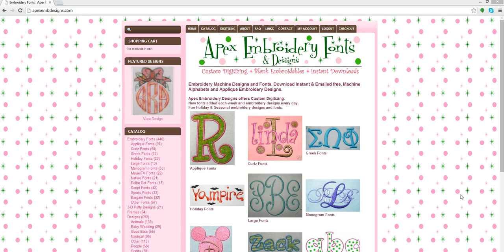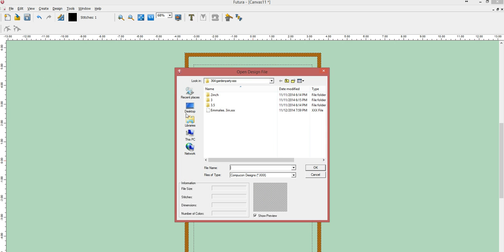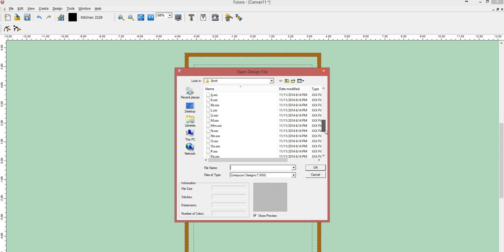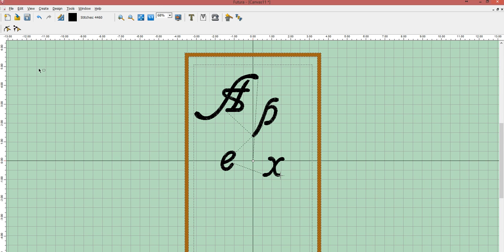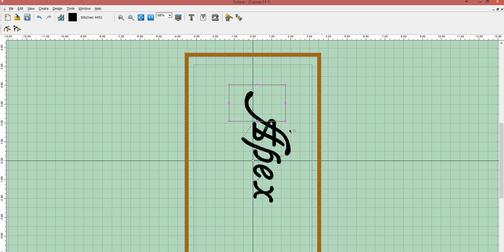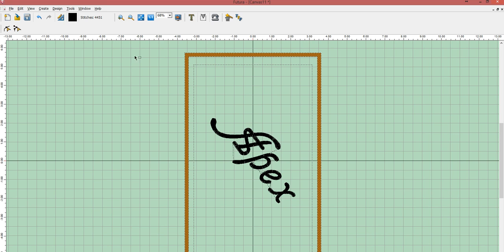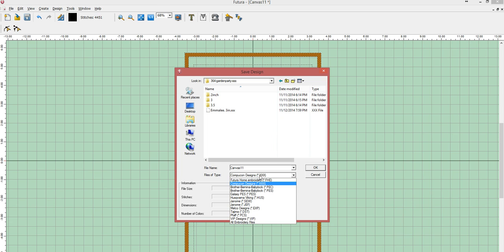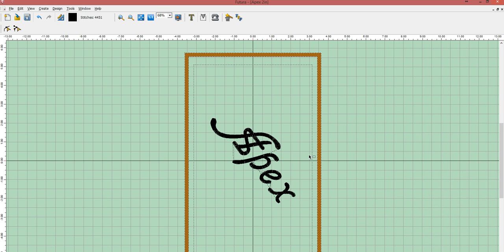Singer Futura Embroidery Software Merging Letters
How to use Machine Embroidery Singer Futura Software for Merging Letters, fonts alphabets Tutorial Support. Apex Embroidery Designs apexembdesigns.com